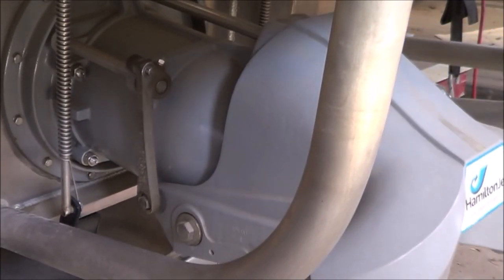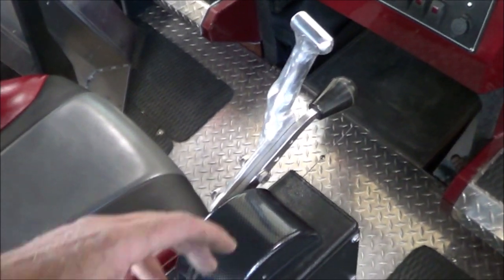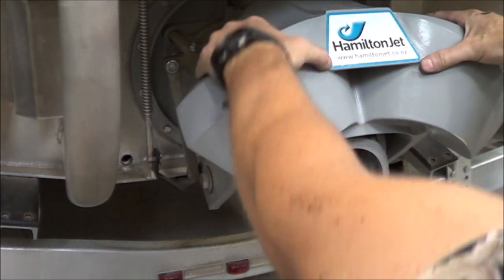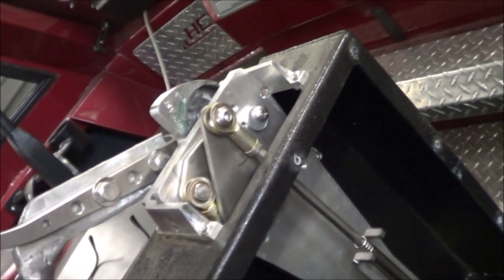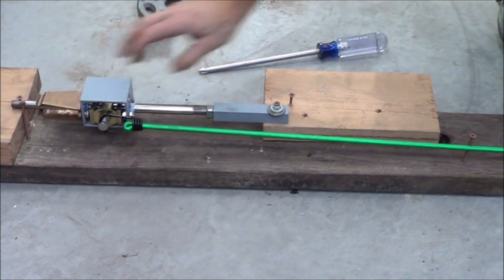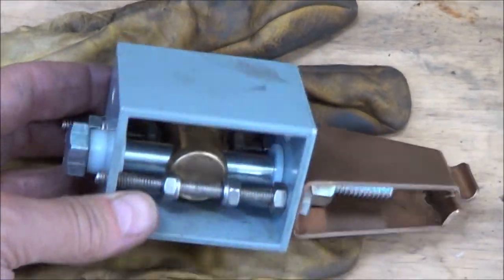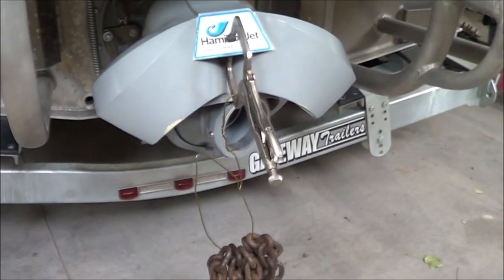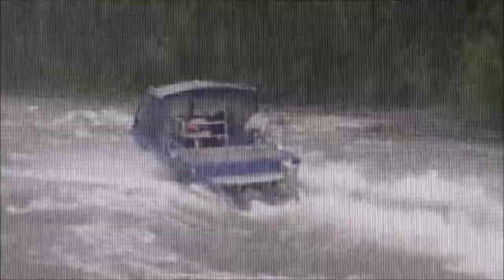Hamilton 212 Reverse Bucket Dissected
People often complain that the Hamilton 212 jet pump's reverse bucket is stiff and difficult to move. Others contend that if set up correctly, it should be wonderful. My personal experience is difficult to move, and that explanations provided by others are not particularly satisfying. So I decided to investigate. My conclusion is there's definitely room for improvement. Given that quick response is needed when operating jet boats, sluggish and difficult controls shouldn't be tolerated. (Except by those who never use their boats. They probably don't care.) This is part 1 in a potential series examining the Hamilton 212's forward/reverse shifting, and steering.